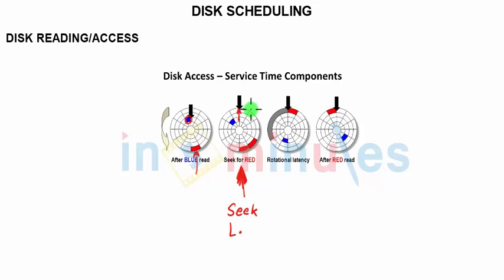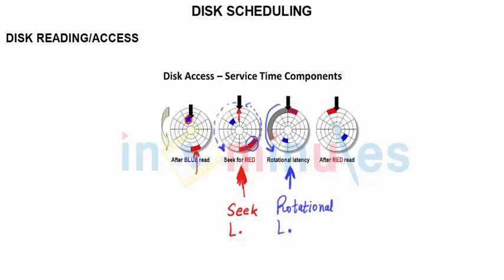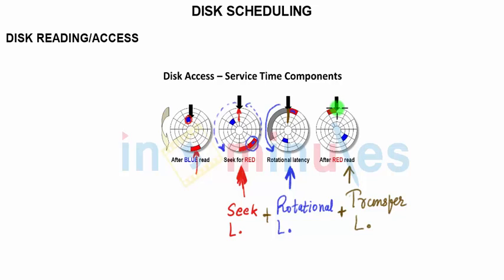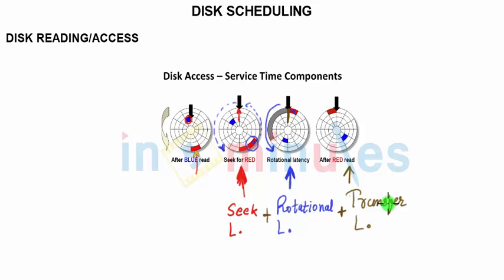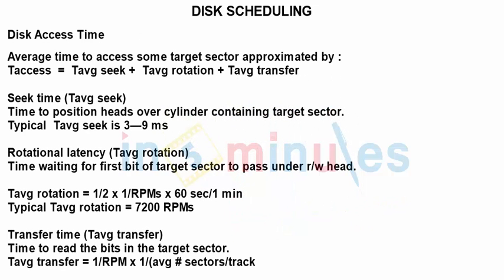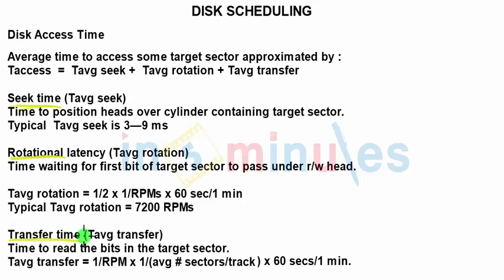V53 | IO Management -Disk Scheduling - 2 Latencies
Lactencies in Read/ write